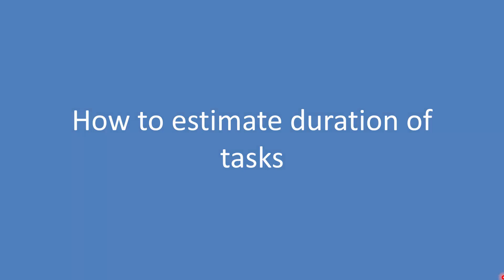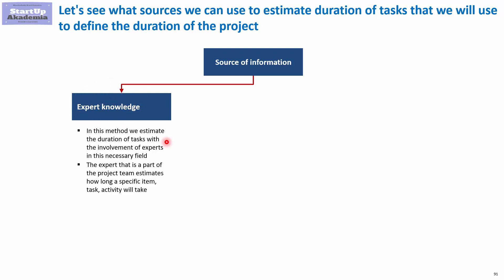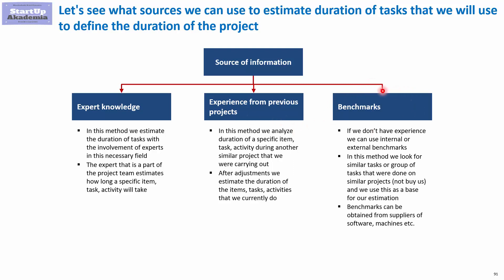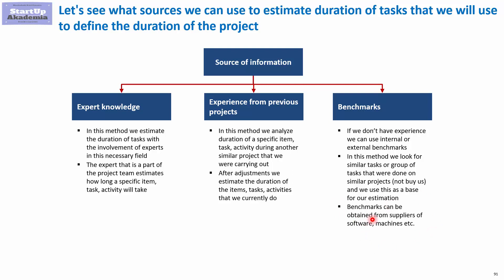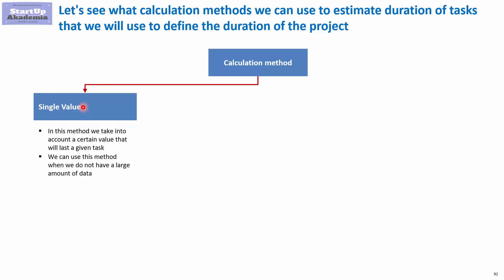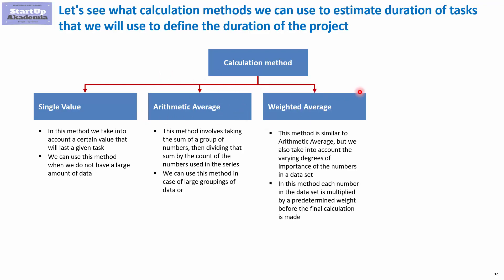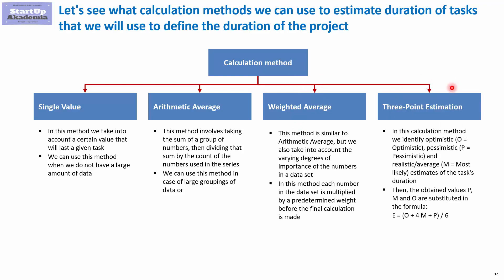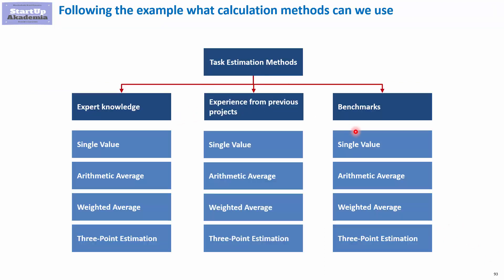How to Estimate Tasks Duration (Time) for Projects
In this movie, I will explain to you how to estimate the duration of specific tasks
This movie is a part of my online Introduction to Project Management for Management Consultants: